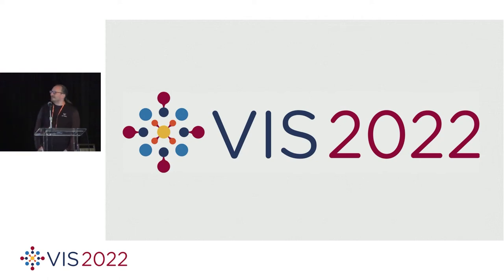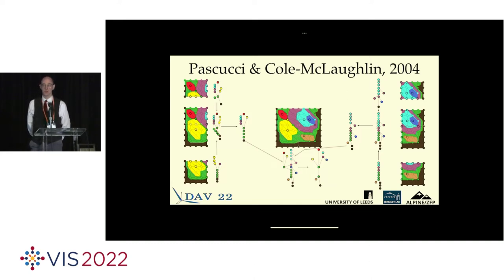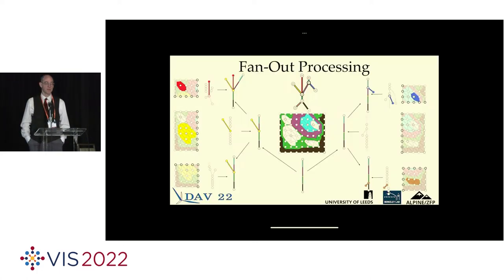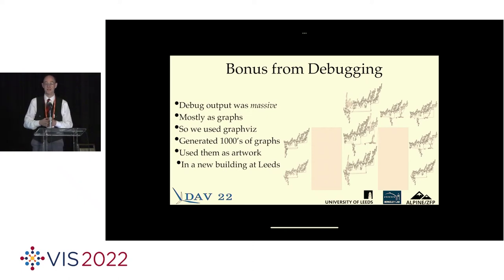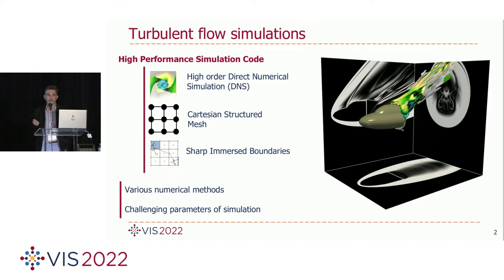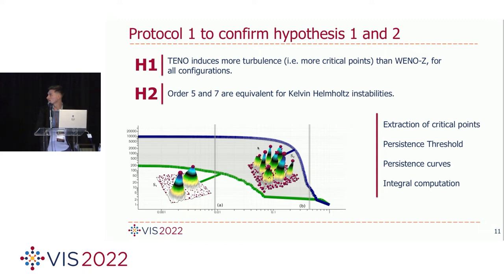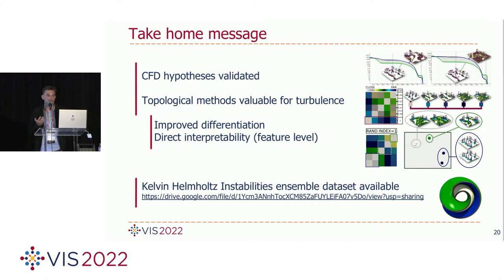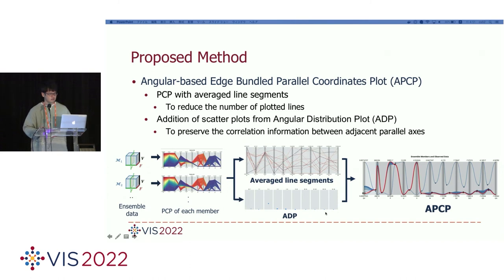IEEE Vis 2022 - LDAV Topology & Ensembles